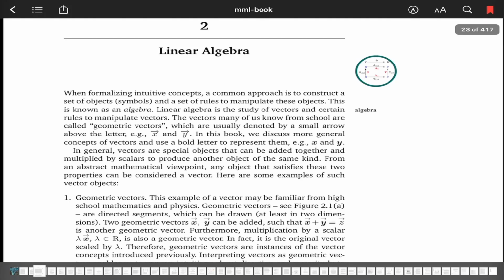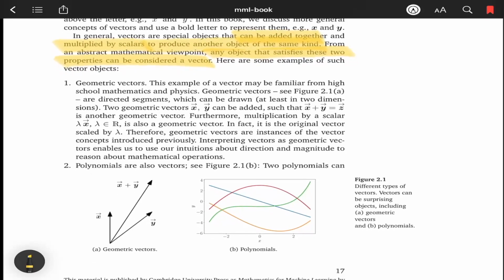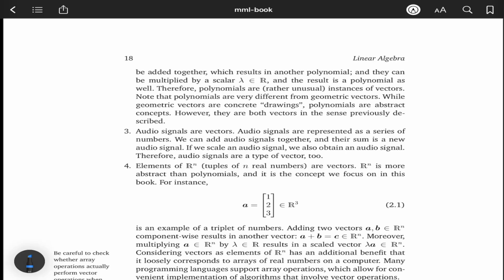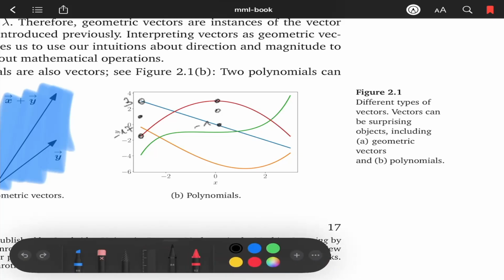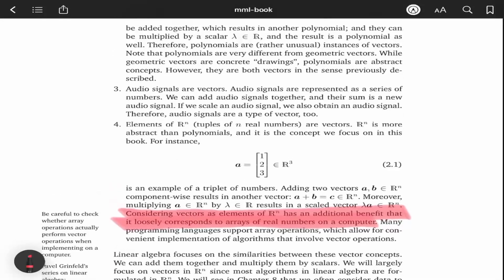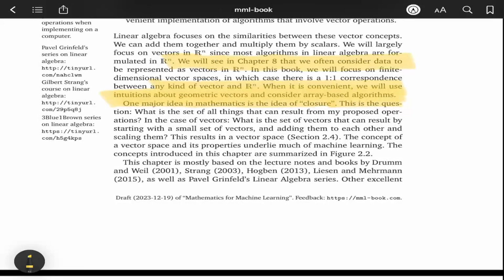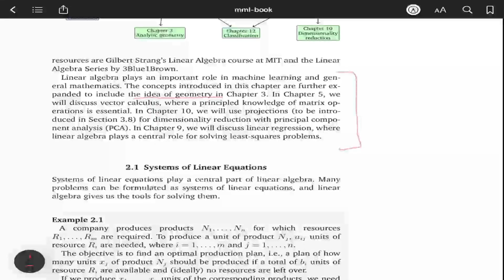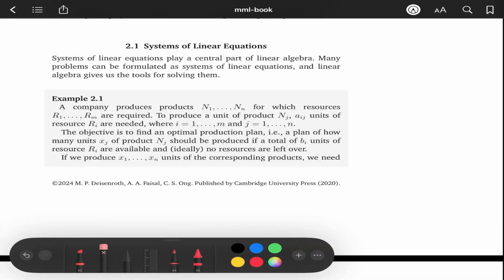2 Linear Algebra - Self Study : Mathematics of Machine Learning